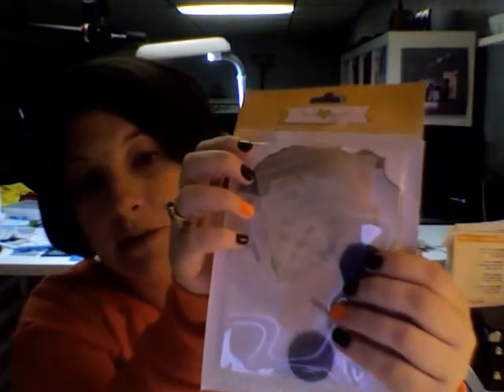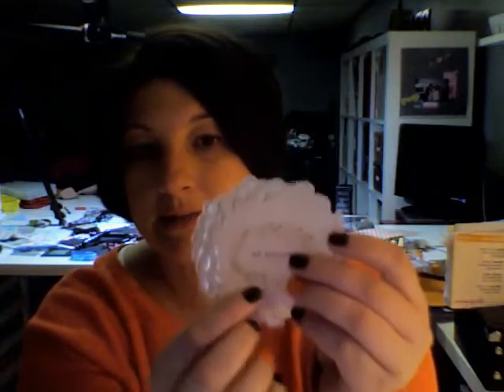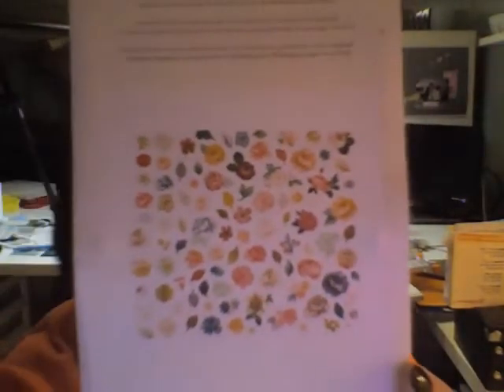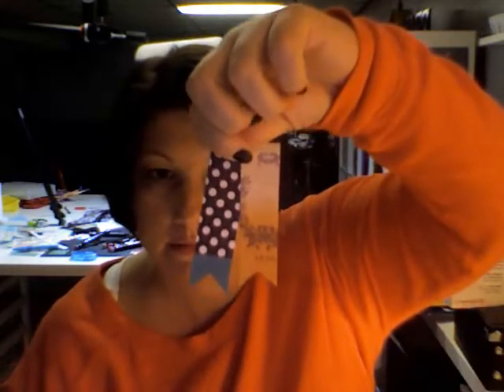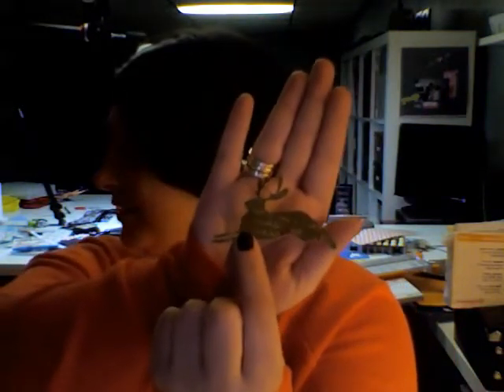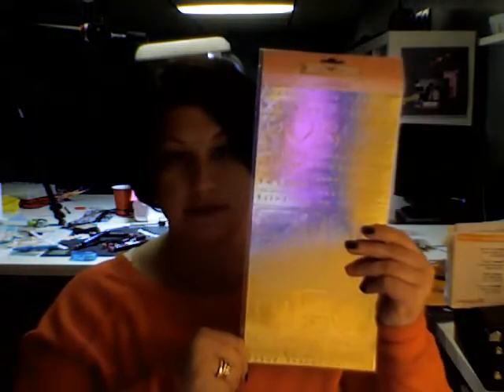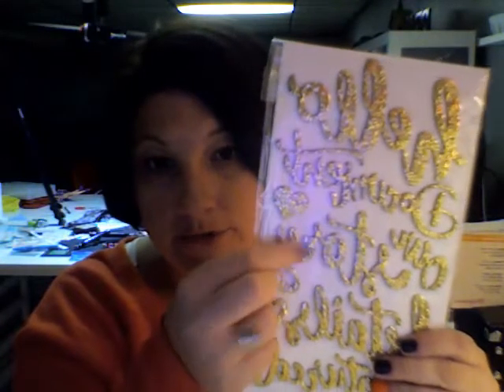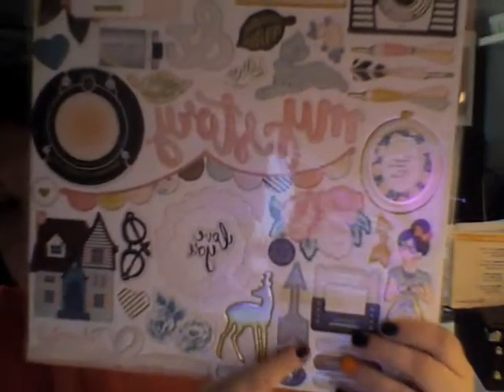Scrapbook Haul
I have a fun haul to share with one of my favorite new lines!